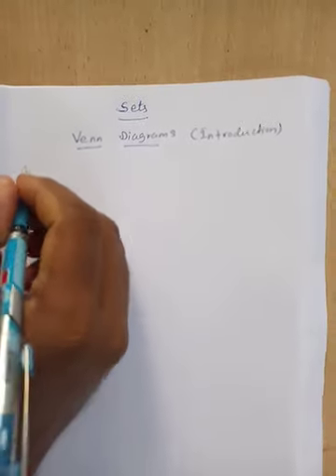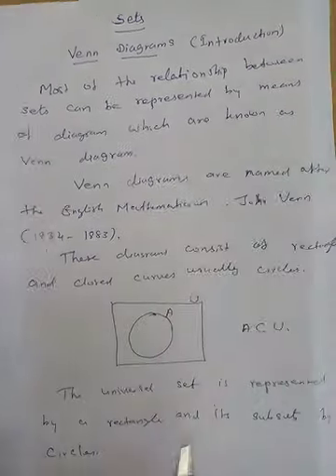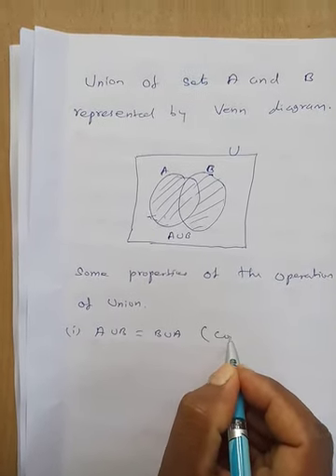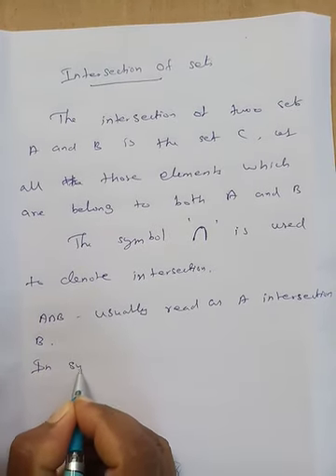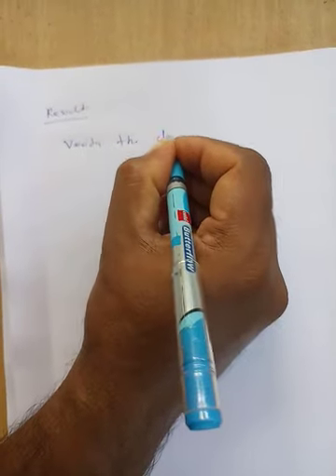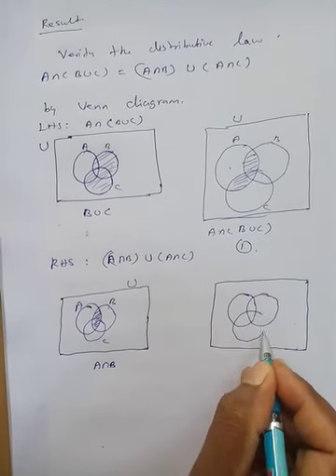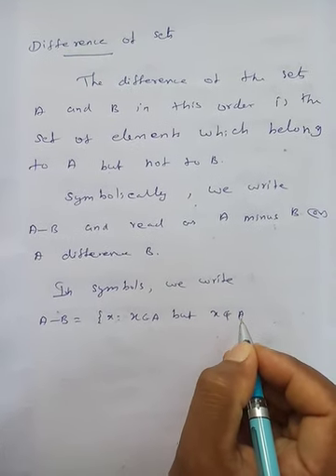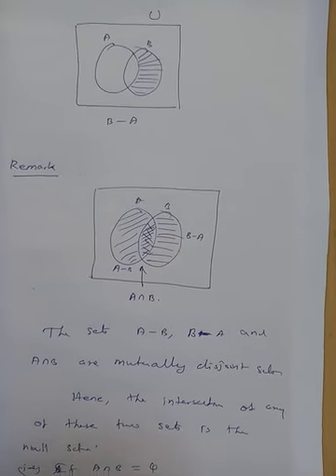Sets - Definitions for exercise 1.4